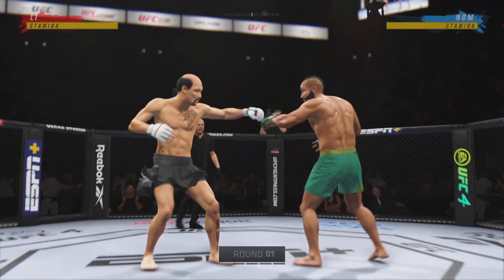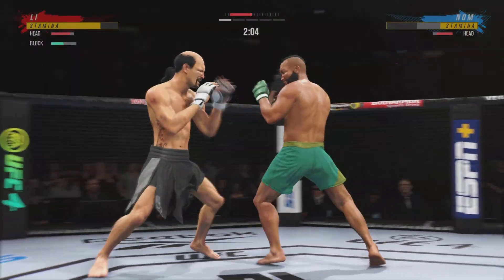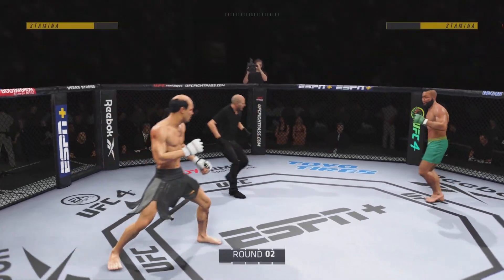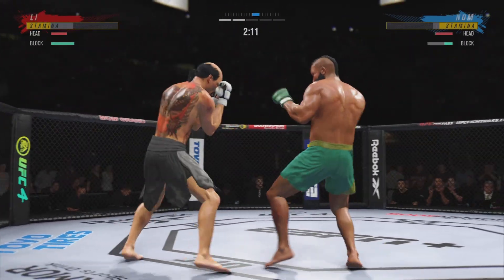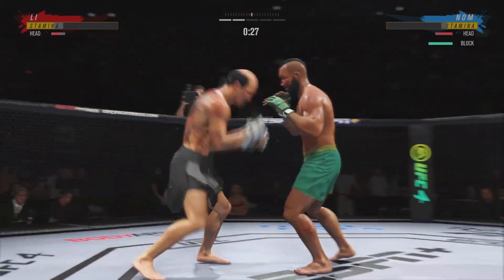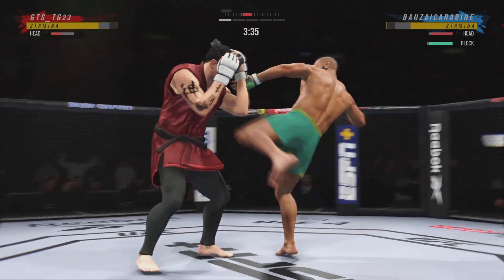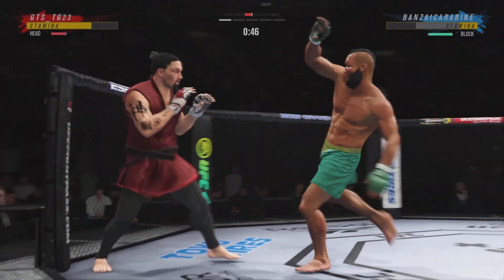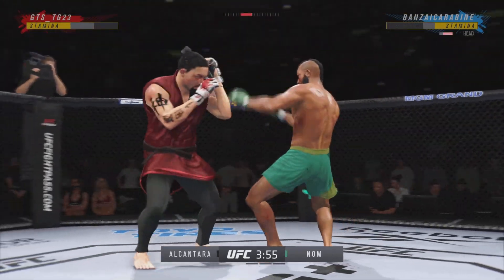UFC 4- 1 For 1 Remach!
A lovely fight and a lovely rematch.